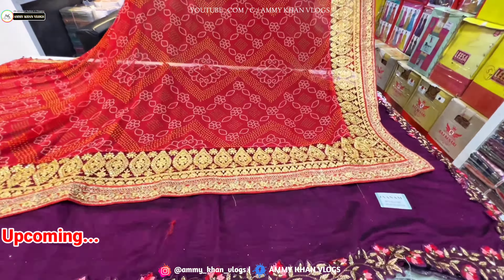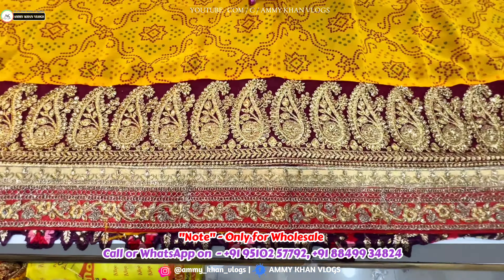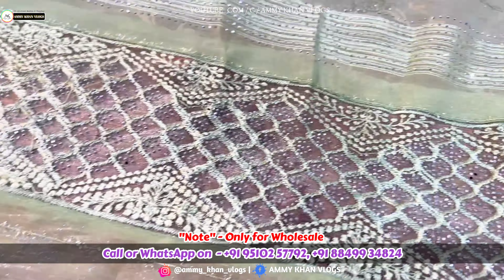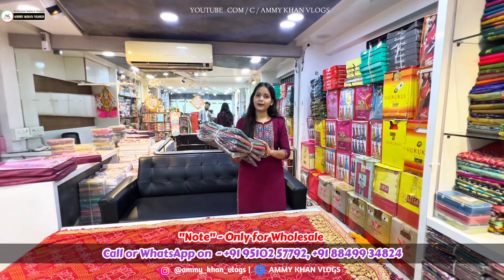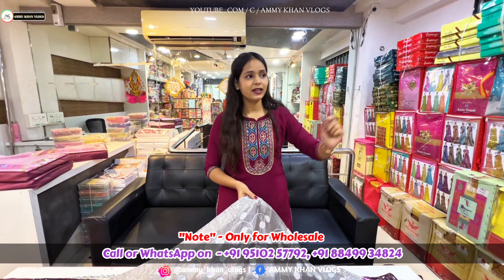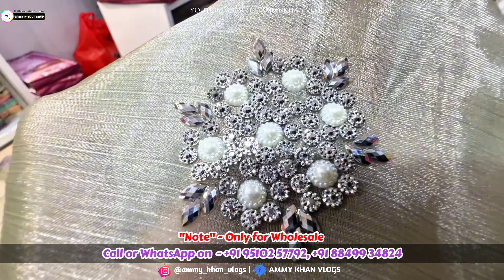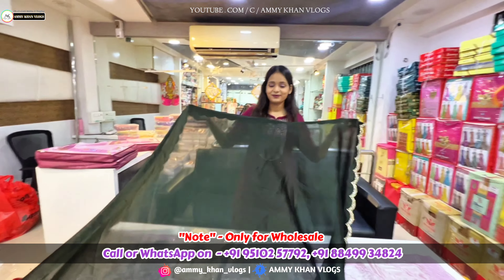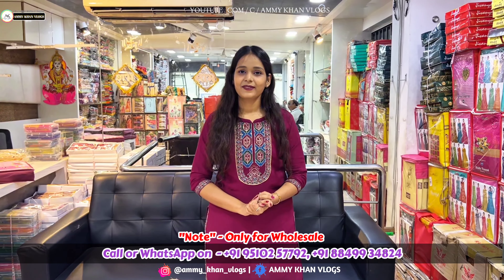₹190/- से फैंसी साड़ियों का भंडार - Rakshabandhan Special Sale saree sareewholesale +91 8849934824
₹190/- से फैंसी साड़ियों का भंडार - Rakshabandhan Special Sale saree sareewholesale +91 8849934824 // Cash on delivery Available // @Ammykhanvlogs

Phone Numbers:
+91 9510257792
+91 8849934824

Note ** - Wholesale Only

Shop Name - Dhitya Saree & Suits

U - 4, Legend Textile Market, Near PTM. Market, Sahara Darwaja, Ring Road, Surat - 395002

🔔 Stay updated!

surat saree market rate
surat retail saree market
surat silk saree market
surat sasti saree market
surat saree wholesale market
surat saree sale market
surat textile market saree
surat textile wholesale saree market
surat thok saree market
cheapest saree market in delhi
cheapest saree market in surat
cheapest saree market in bangalore
cheapest saree market in chennai
cheapest saree market in mumbai
cheapest saree market in pune
cheapest saree market in coimbatore
cheapest saree market in indore
cheapest saree wholesale market in delhi
cheapest retail saree market in delhi
cheapest silk saree market in delhi
cheapest market for saree in delhi
cheapest handloom saree market in kolkata
cheapest retail saree market in kolkata
cheapest saree wholesale market in surat
cheapest saree wholesale market in india
cheapest saree wholesale market
surat wholesale saree market address
surat wholesale saree market price
surat wholesale saree market video
cotton saree wholesale market surat
silk saree wholesale market surat
surat banarasi saree wholesale market
branded saree wholesale market surat
saree ka wholesale market surat
saree wholesale market in surat 2023
saree box wholesale market surat
chiffon saree wholesale market surat
surat saree centre wholesale market
saree wholesale market surat gujarat
surat ki saree wholesale market
lehenga saree wholesale market surat
surat saree market wholesale market
surat mein wholesale saree market
surat saree market wholesale rate
surat saree wholesale market surat
suti saree wholesale market surat
wholesale saree market in surat with price
banarasi saree market
banarasi saree market in delhi
banarasi saree market in kolkata
banarasi saree market in banaras
banarasi saree market in varanasi
banarasi saree market price
chandni chowk banarasi saree market
santipur banarasi saree market
banarasi saree wholesale market in surat
banarasi saree wholesale market in mumbai
banarasi saree wholesale market in banaras
banarasi saree wholesale market in delhi
banarasi saree wholesale market in kolkata
banarasi saree wholesale market in varanasi
banarasi saree wholesale market
latest bengali saree collection
latest black saree collection
bridal saree latest collection
latest cotton saree collection
latest chiffon saree collection
latest new designer saree collection
latest design saree collection
latest fancy saree collection 2024
latest fancy saree collection
latest golden saree collection
latest half saree collection
latest heavy saree collection